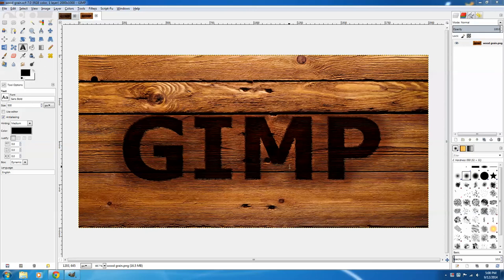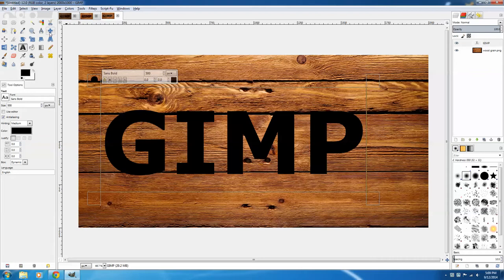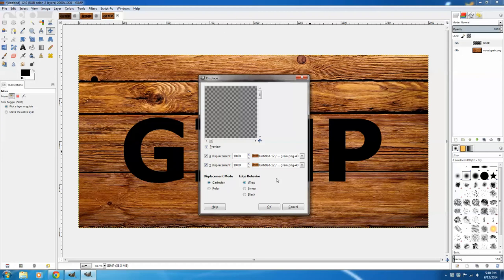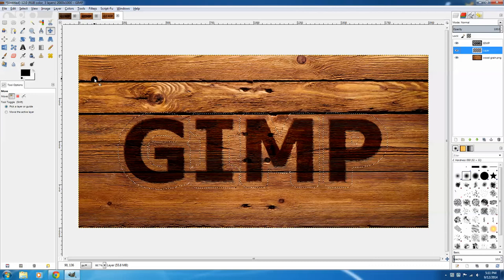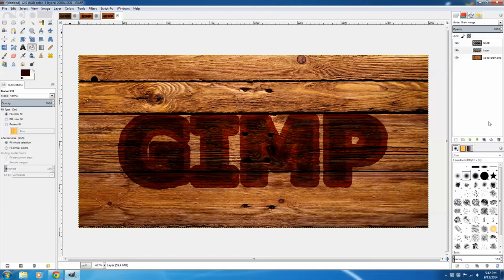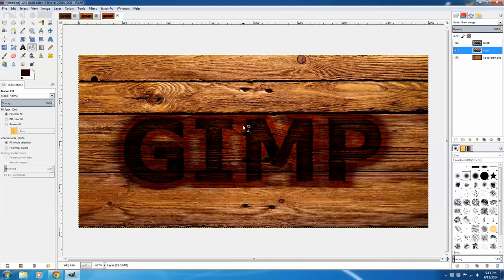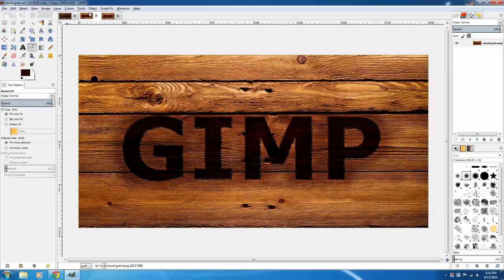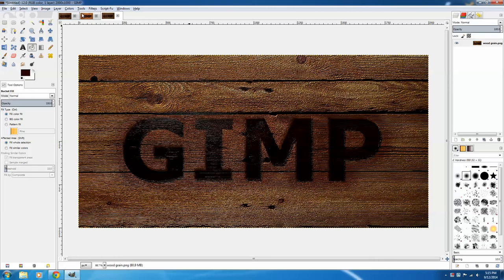GIMP 2.8 Wood Burn Effect Tutorial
GIMP 2.8 Wood Burn Effect